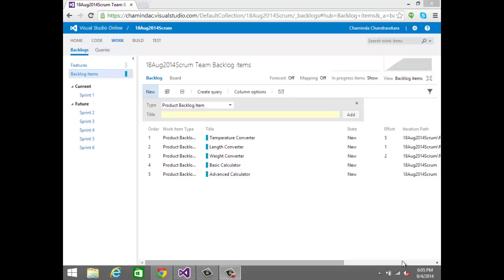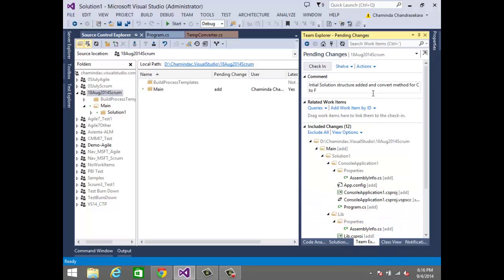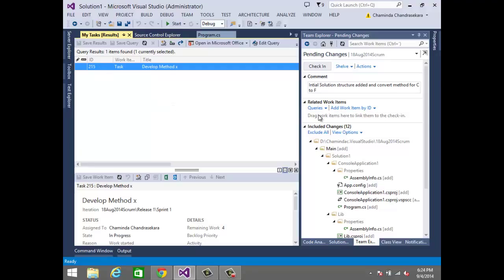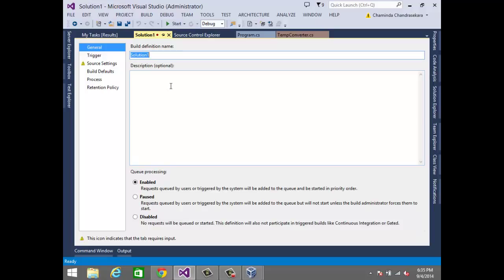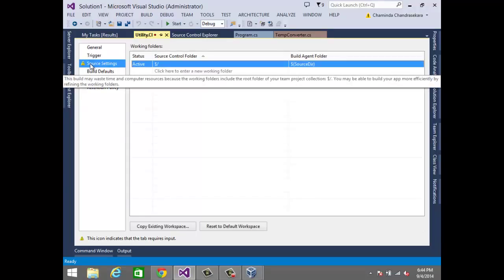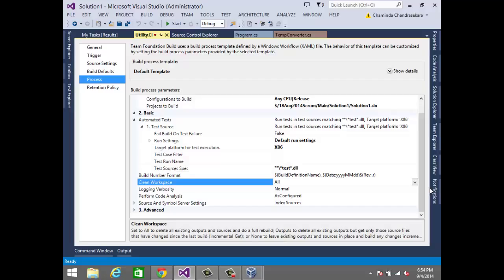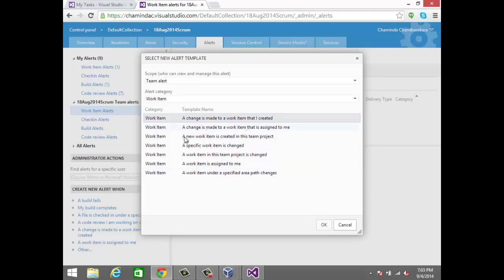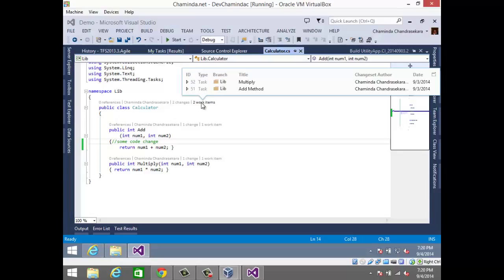Using TFS Work Items - Part 2 & TFS Builds